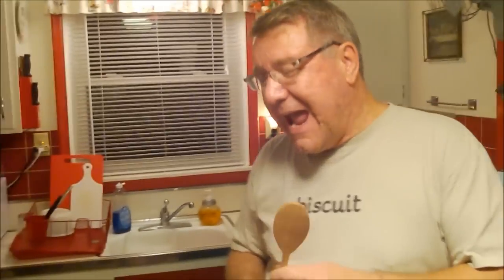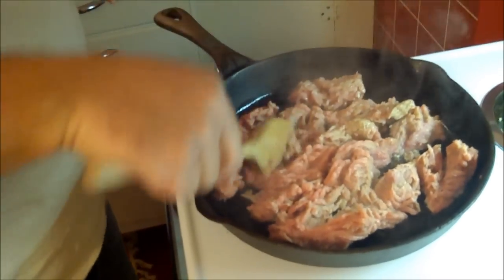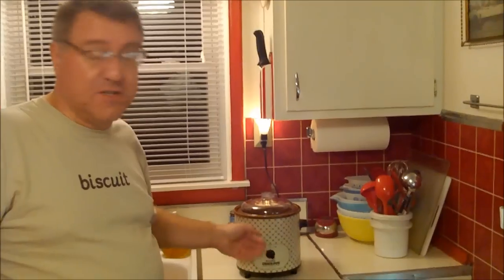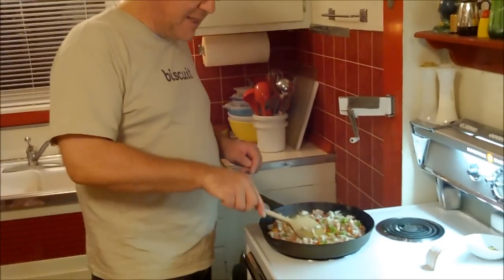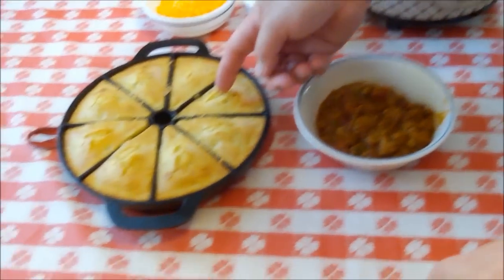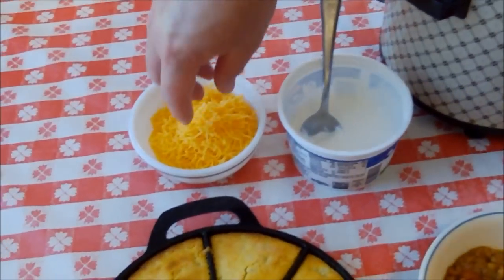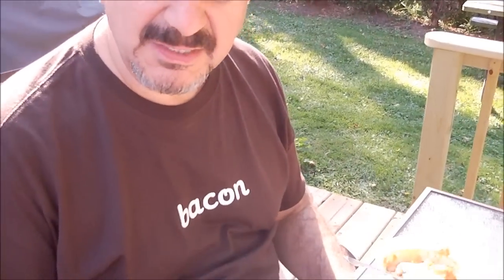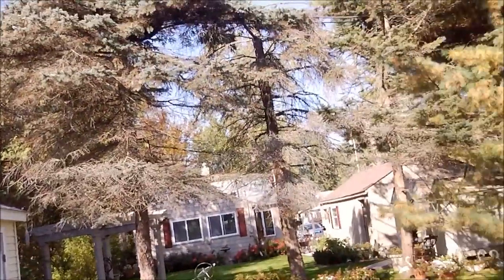Making Pumpkin Chili.wmv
Here is a seasonal take on a favorite chili. The pumpkin adds wonderful texture and a note of warm flavor to this savory chili. Best made in a slow cooker, you can easily make ahead and have ready for a game party or cool weather lunch.